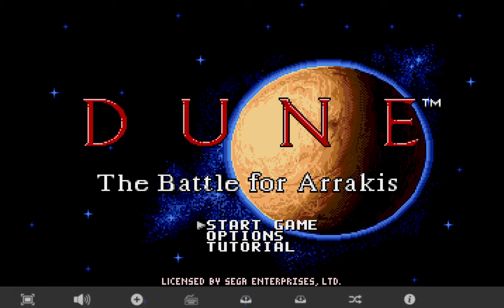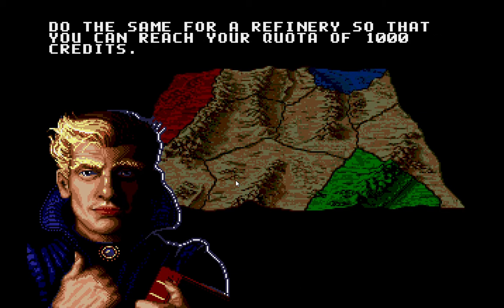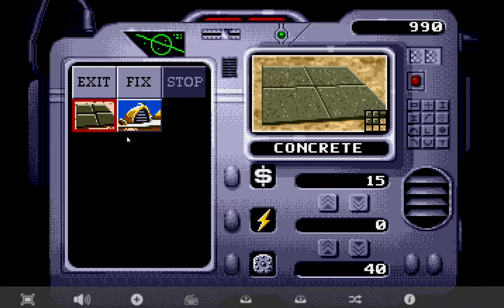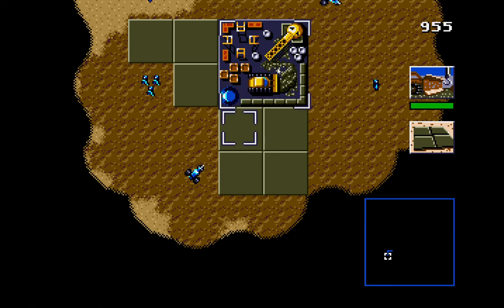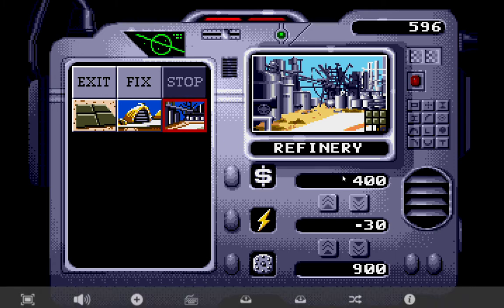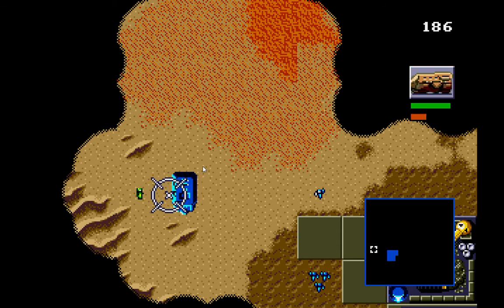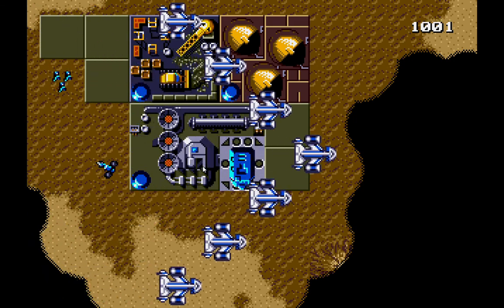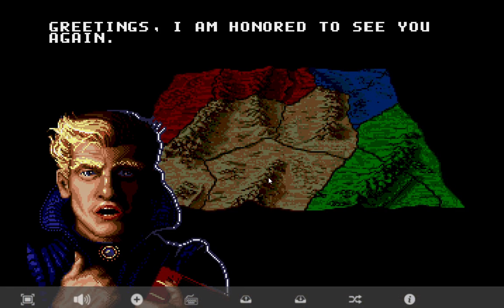Dune: The Battle for Arrakis - Tutorial 2.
Dune: The Battle for Arrakis - 1st Mission - House Atreides.